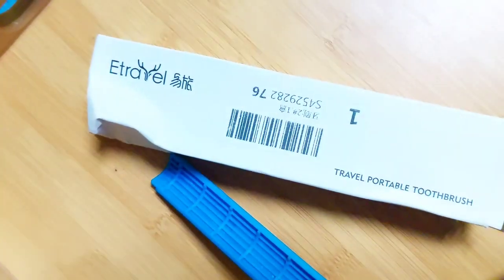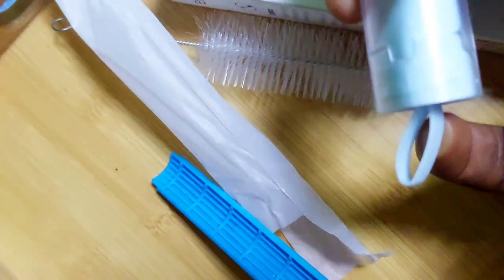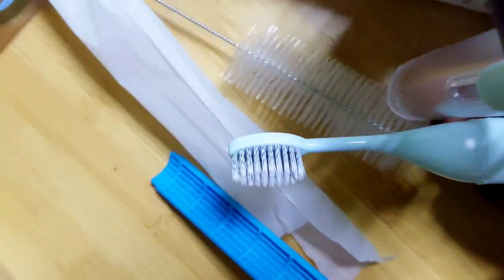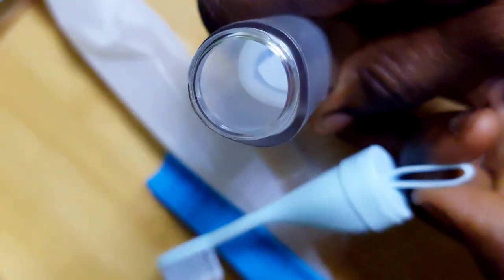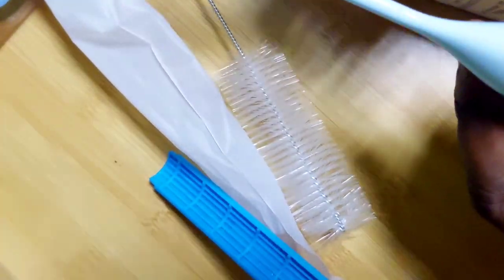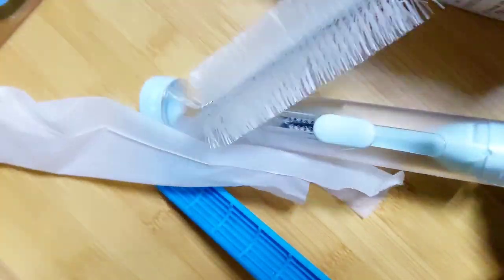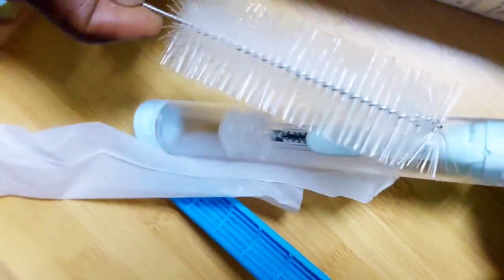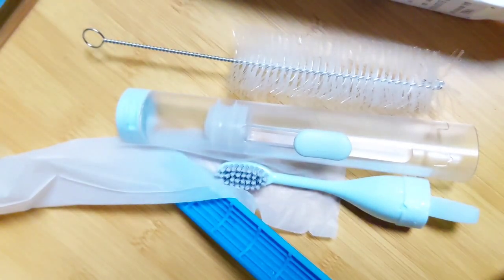2 in 1 Toothbrush With Paste Container